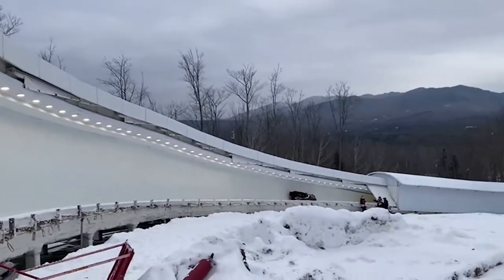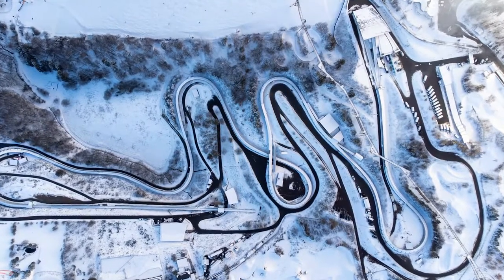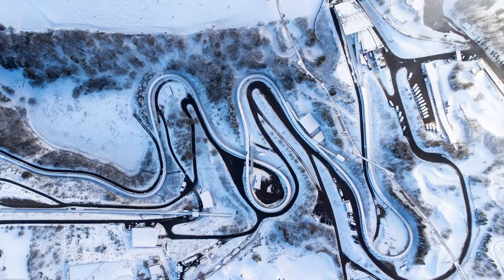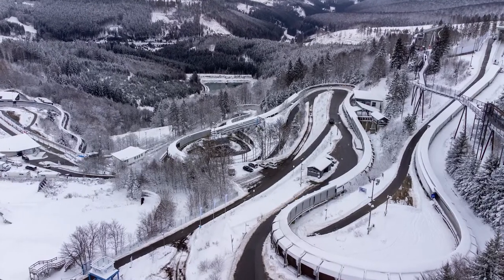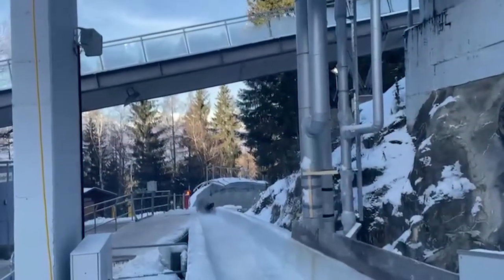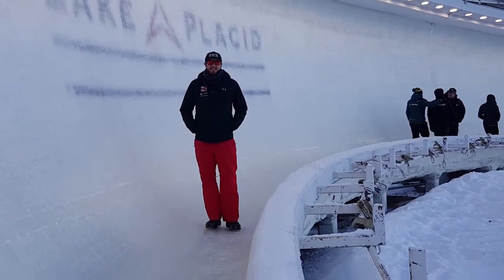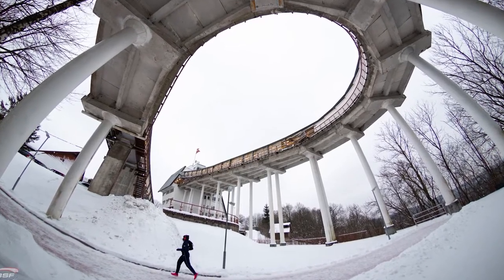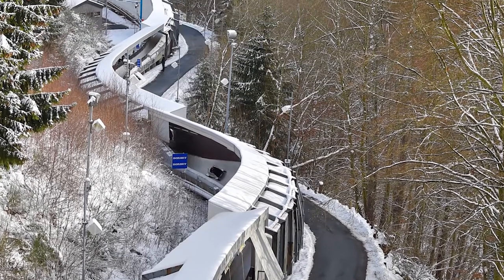How BIG is a bobsled track? - Axe Racing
Bobsled tracks look small on the TV, but how big are they, and how do the drivers navigate them? Olympic Bobsleigh pilot Axel Brown explains.

Photo credit - Viesturs Lacis
Clips - IBSF